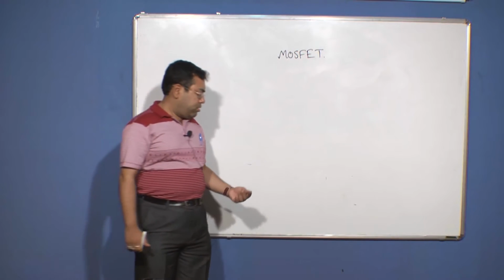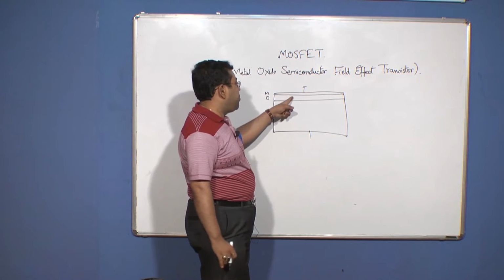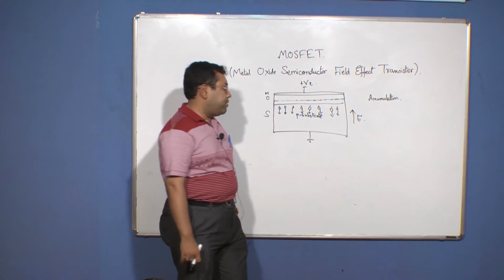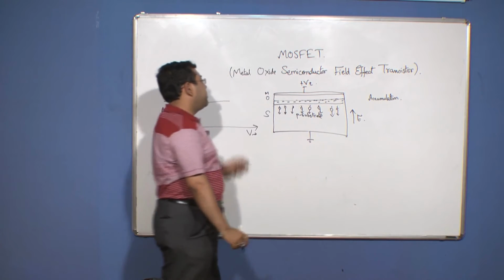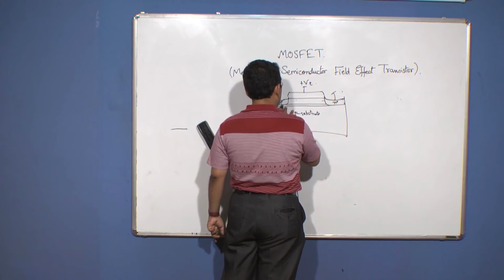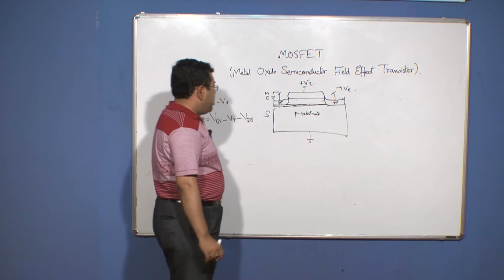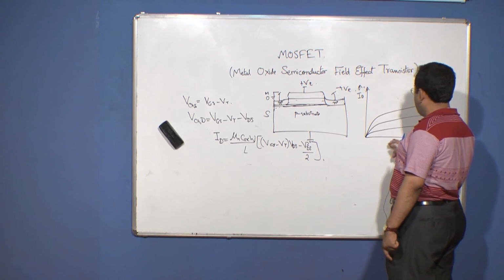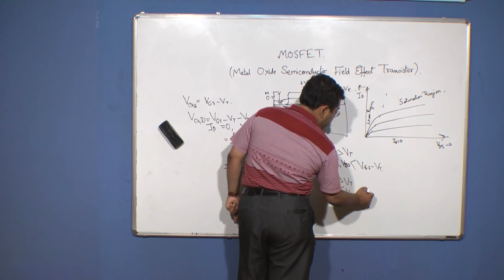SSED Module7 Field effect transistors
Module Name: Three terminal devices: field effect transistors